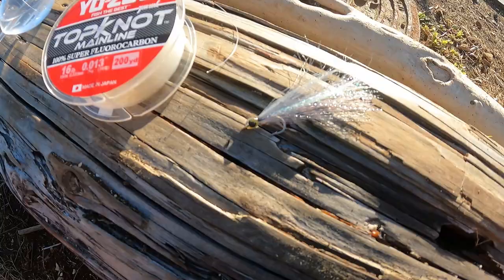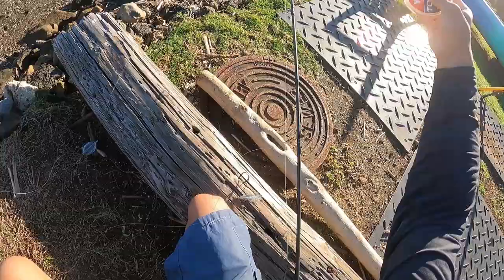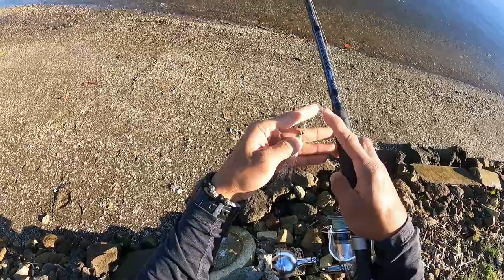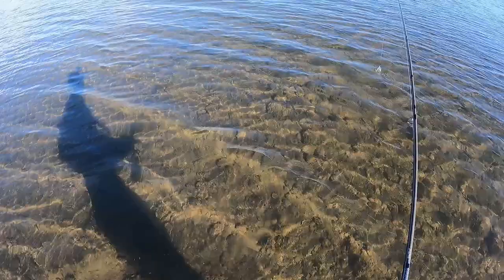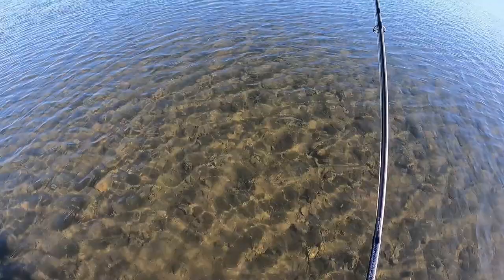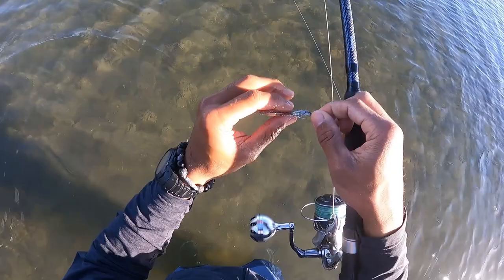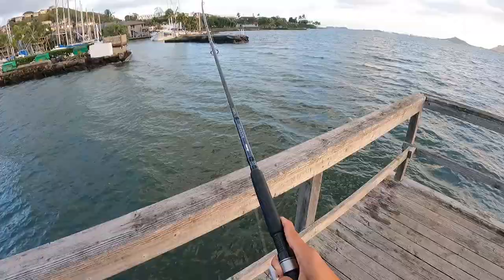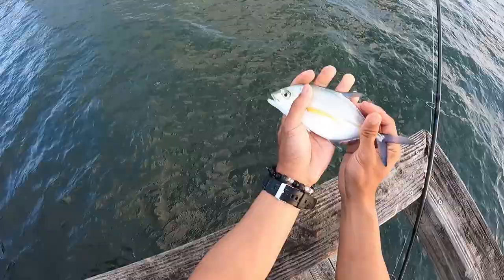How to set-up a Bubble Float to a Fly | Bluefin Trevally Fishing Hawaii!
On this episode of SFH, I go out on a mission to target my favorite light tackle game fish, Papio! (Bluefin Trevally) on a Bubble float and fly. I'll show you how I personally set up my Bubble float and show you that it works well for most species that hits top water baits.